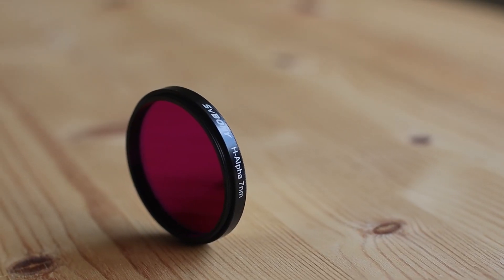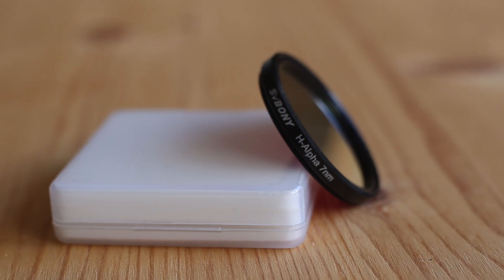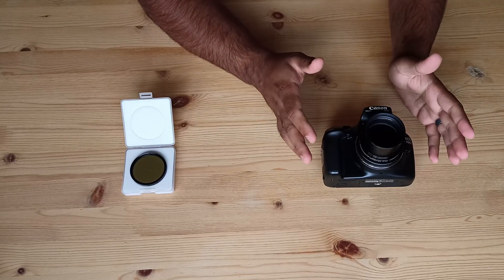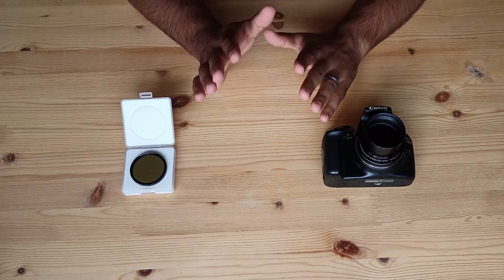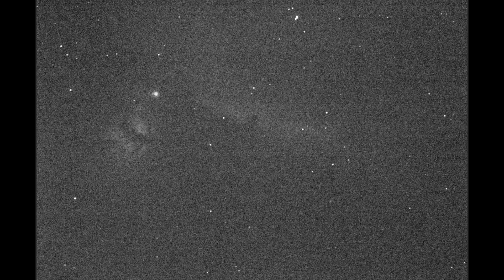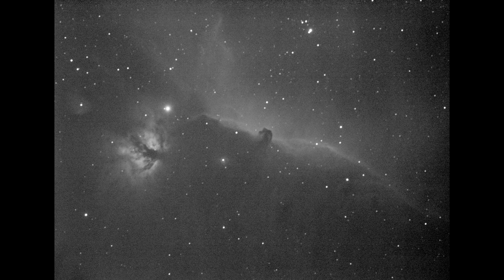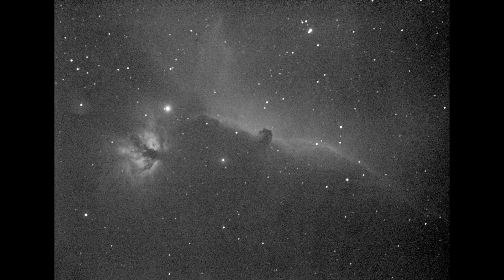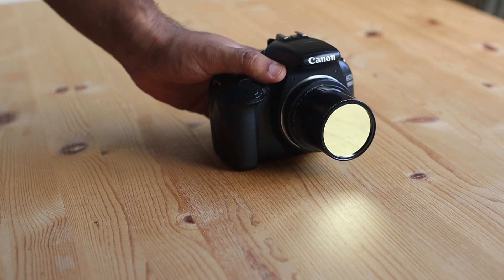Narrowband Astrophotography with UNMODIFIED DSLR? Here's what I found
🛒You can buy this filter here🛒 Is narrowband astrophotography possible with unmodified dslr? Lets find out.